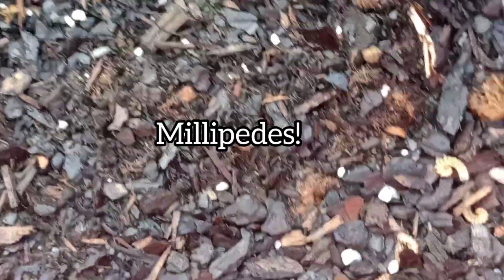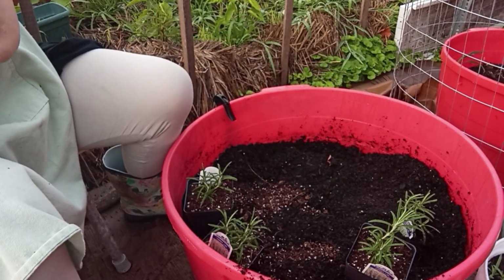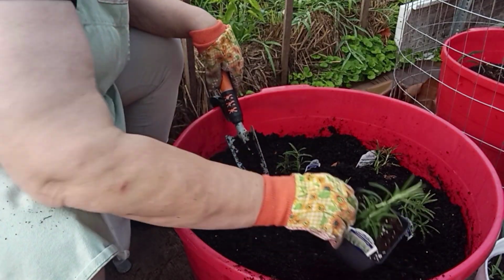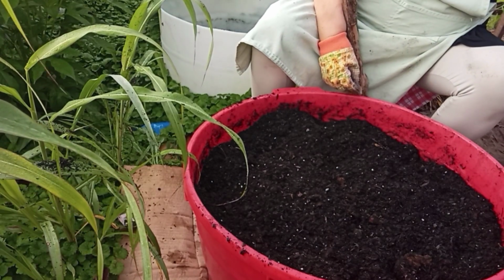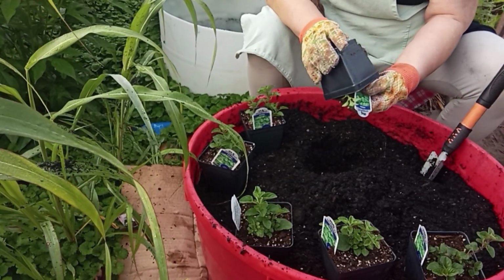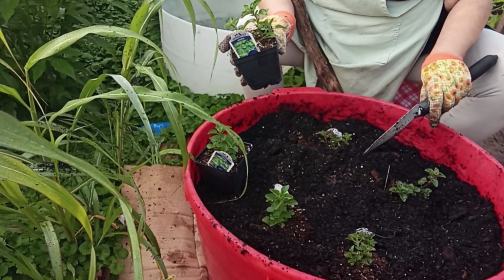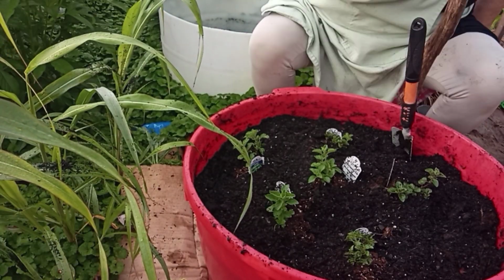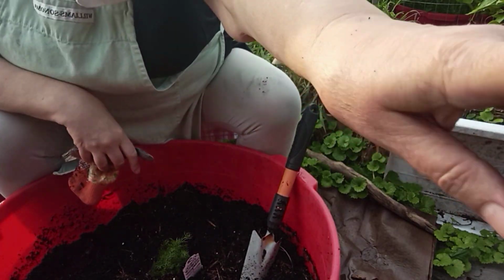Millipedes in My Raised Beds! Organic Fix + Chickens Hold Court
Millipedes are invading my raised garden beds—but not for long! In today’s video, I share my simple, organic method to deal with them naturally. And of course, the Chicken Court steps in for the final verdict (and feast)! 🐔🌱 I’m also planting oregano, chamomile, and rosemary from our local Amish greenhouse—perfect additions for a thriving homestead herb bed.

This video is part of my open collaboration running through September: Garden25 and SowitGrowit! Be sure to check out the full playlist of gardening inspiration here